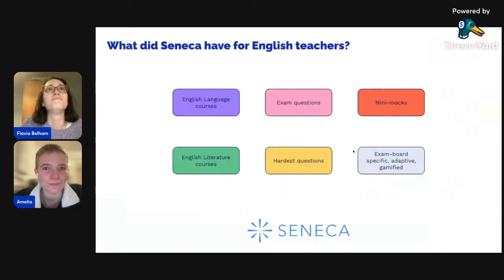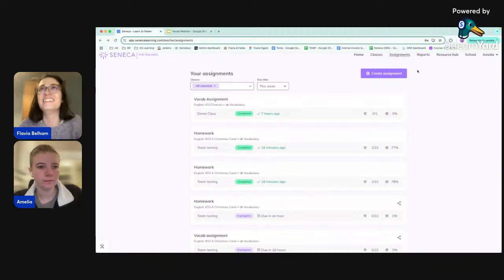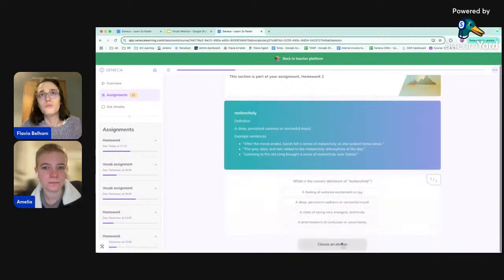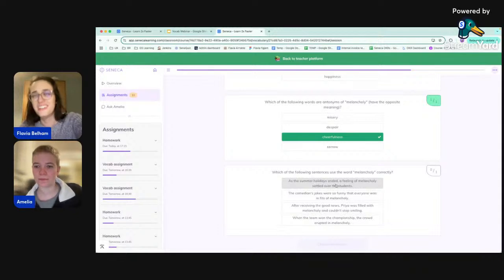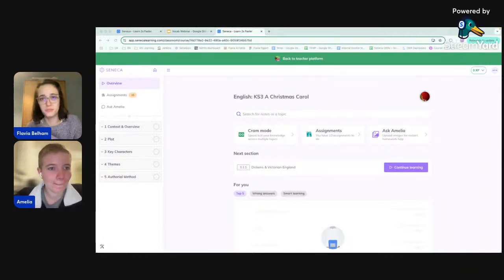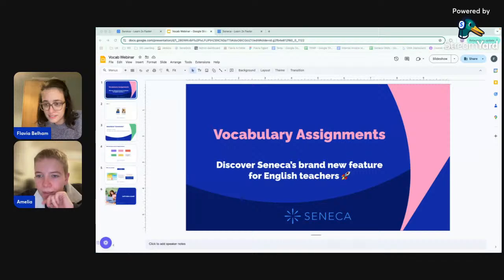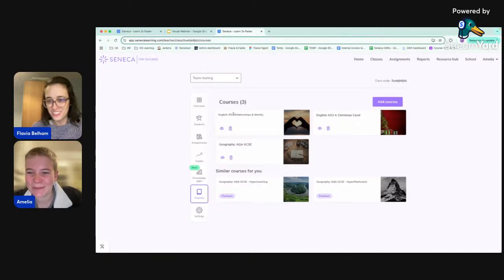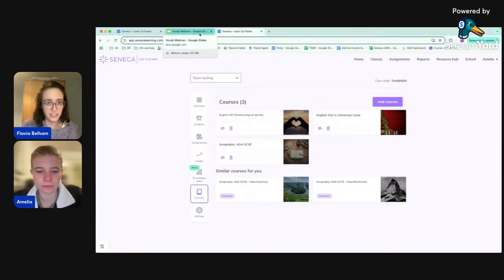Discover Seneca’s New Vocabulary Assignments Feature!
We are excited to announce a brand new, free feature on Seneca specifically tailored for English teachers like you—our Vocabulary Assignments!

This innovative tool empowers your students by enhancing their vocabulary, mastering new terms, and boosting their overall literacy skills.

To provide you with an in-depth understanding of this feature, this webinar will demonstrate how to seamlessly integrate this feature into your curriculum and maximize its benefits for your students.